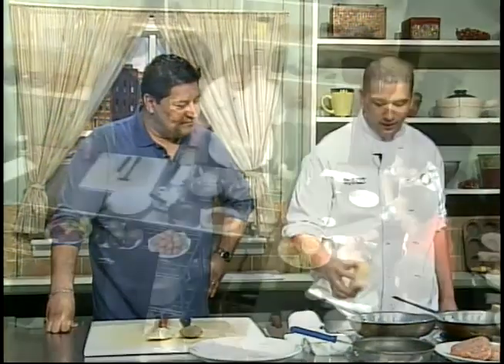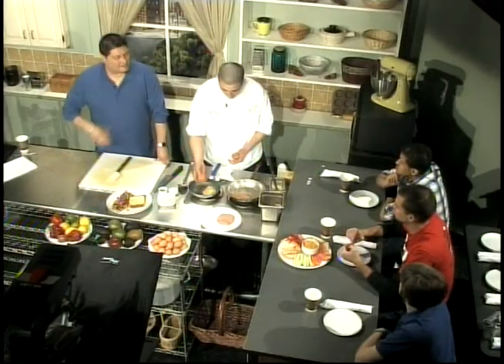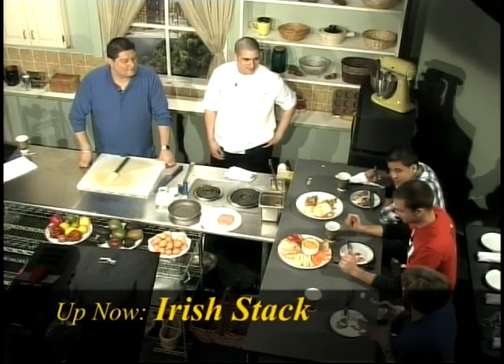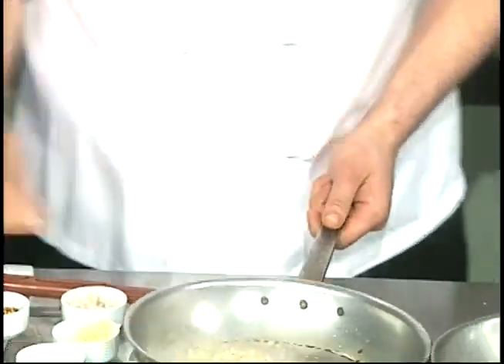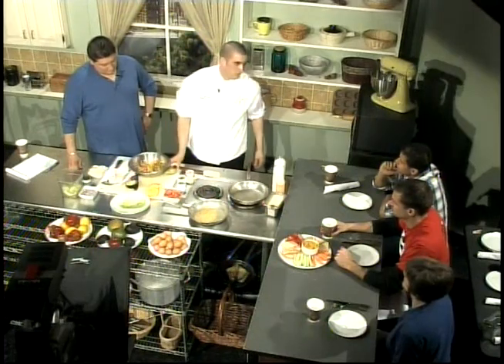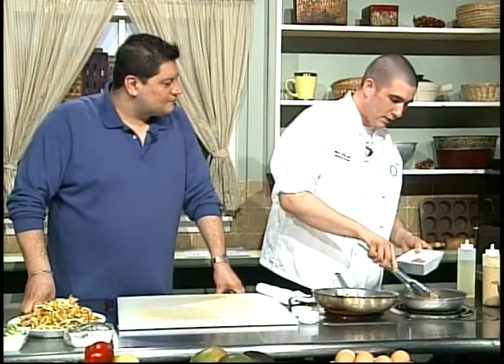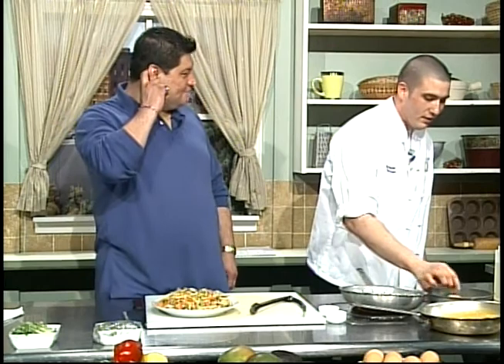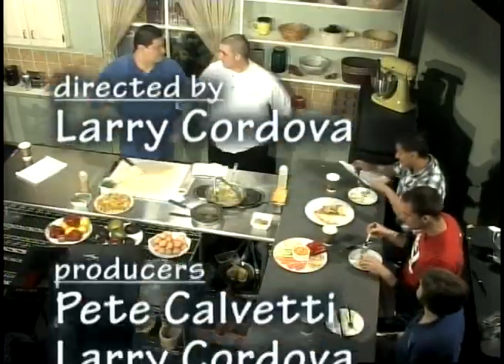Cook This! Prasino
The award winning series Cook This! season 3 features local restaurants around the Riverside Brookfield High School community.